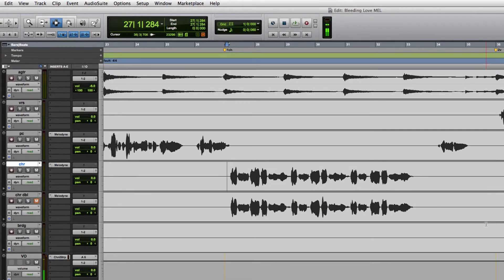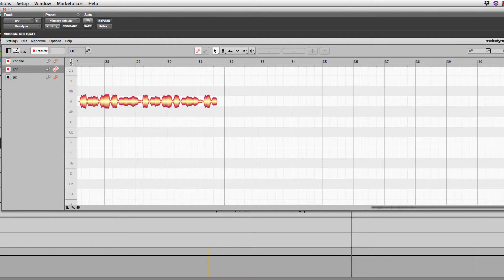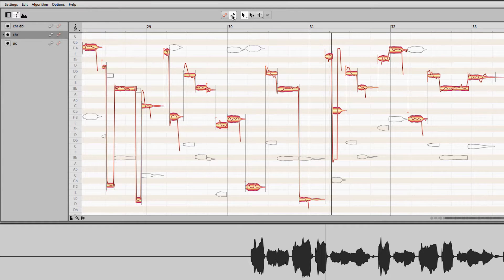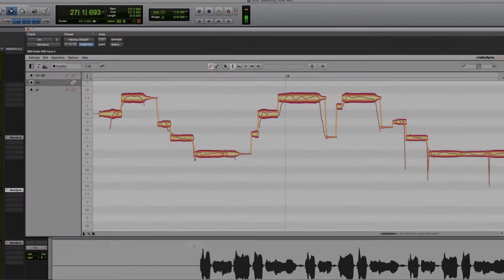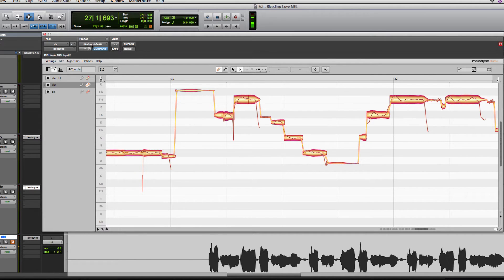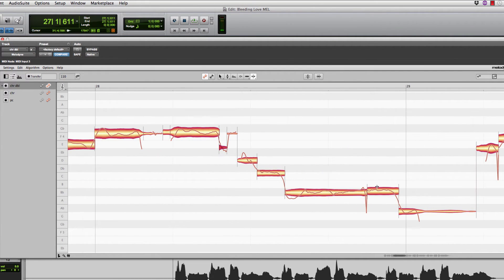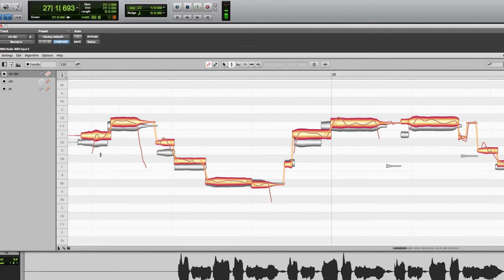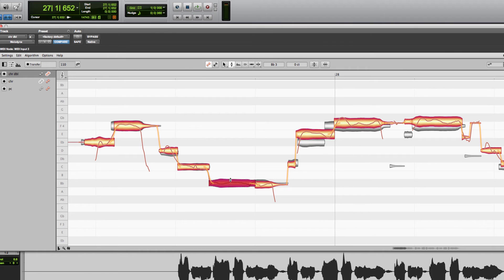How To Tune Vocals using Celemony Melodyne Pt.3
Chris Baseford shows you how he uses Melodyne to pitch correct a vocal double to a lead vocal track in a natural way.